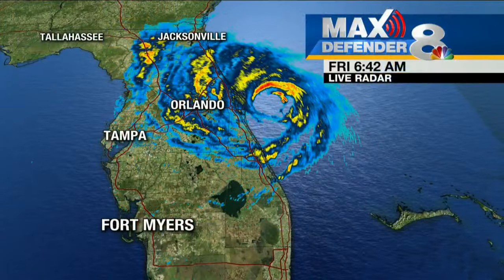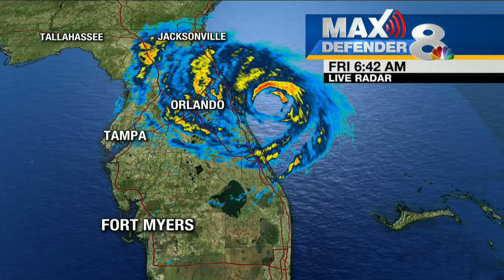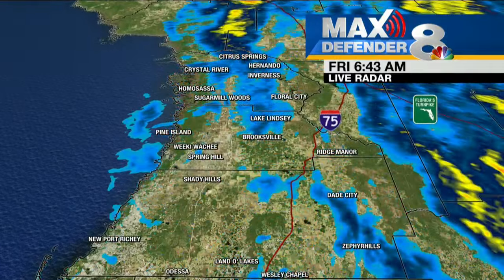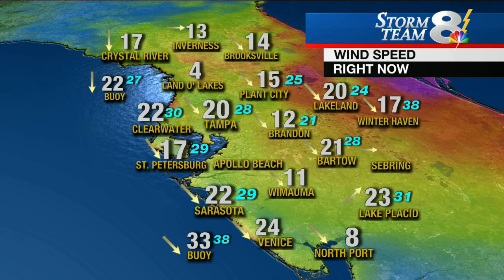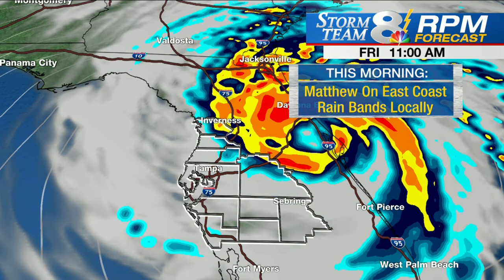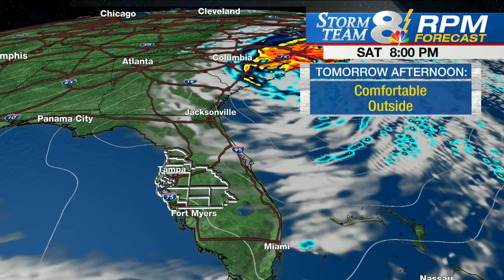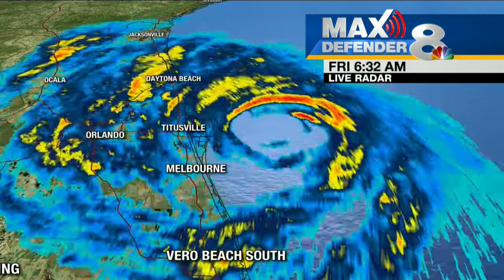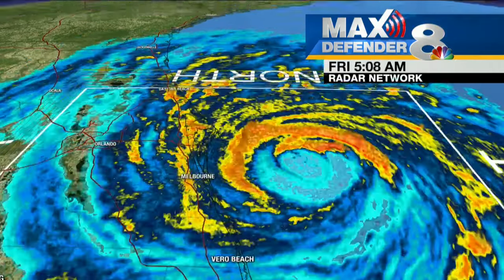WFLA Storm Team 8 Hurricane Matthew update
WFLA Storm Team 8